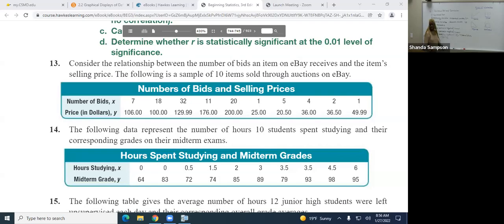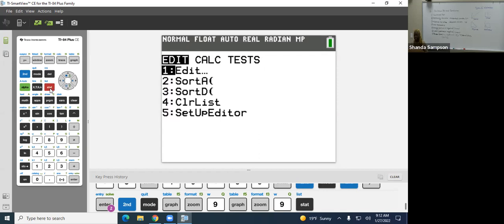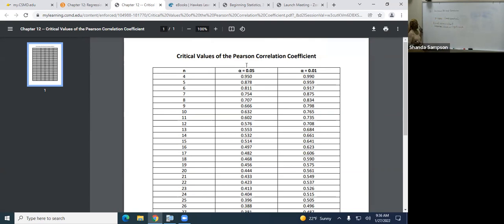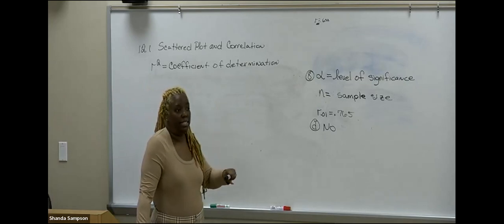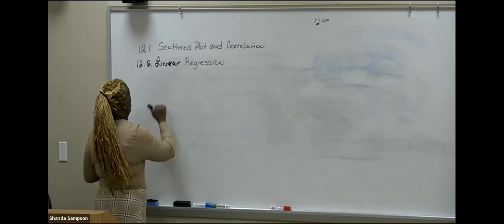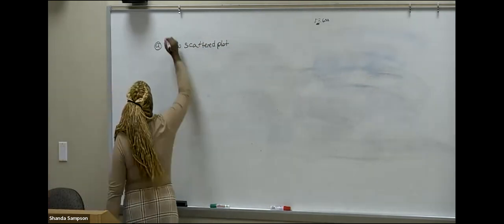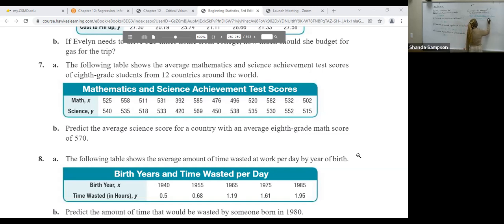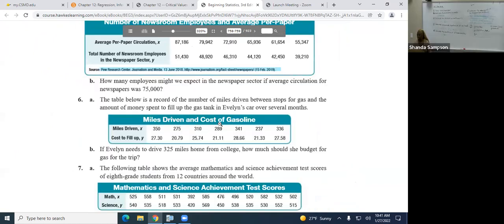Class Lecture Scattered Plots, Correlation Coefficient, and Linear Regression Statistics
This is my class lecture on 1/27/22 on linear regression, scattered plot, and correlation.

TI84+ Calculator

Wacom Tablet

My FAVORITE Pencils